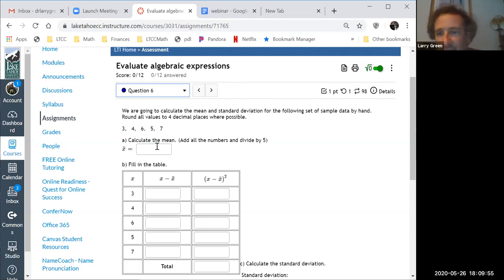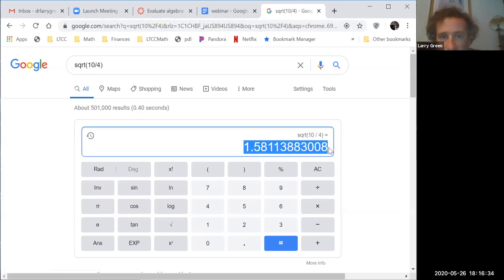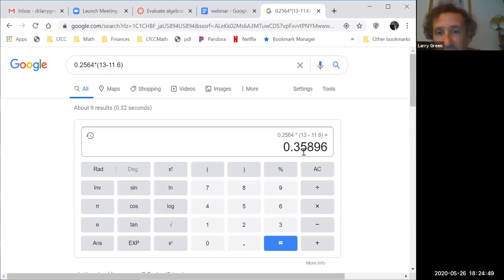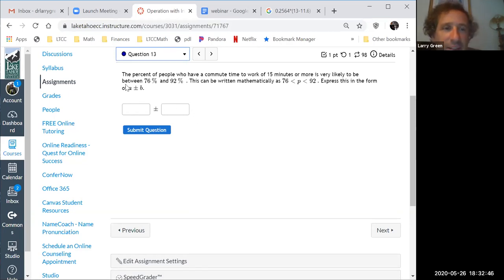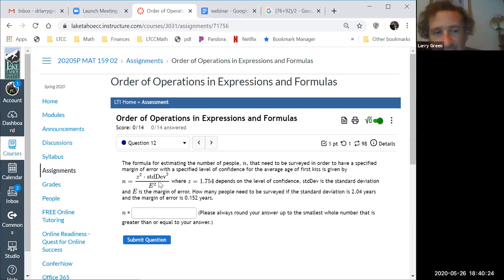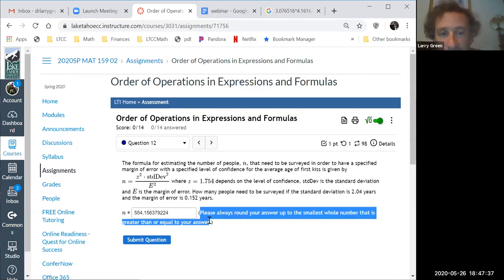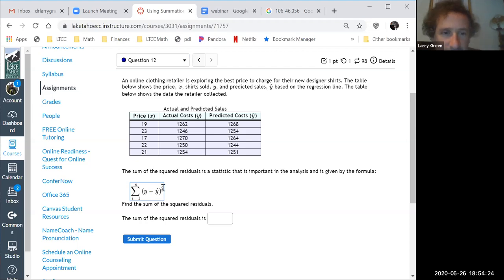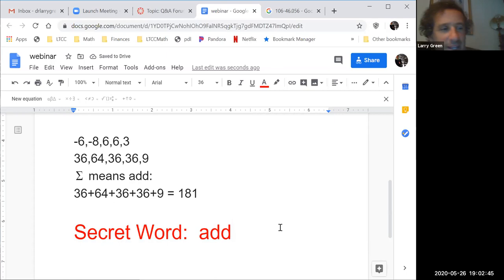Week 8 Webinar on Statistics Word Problems